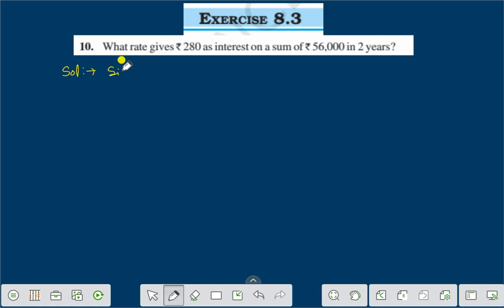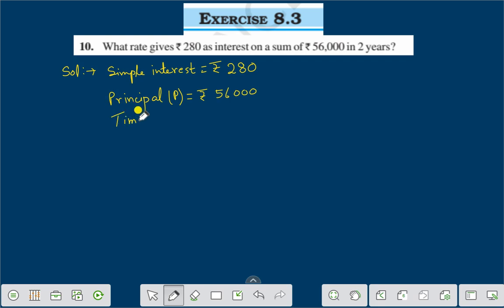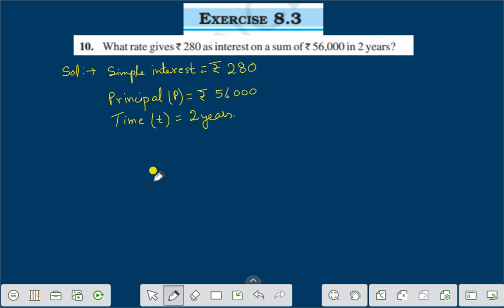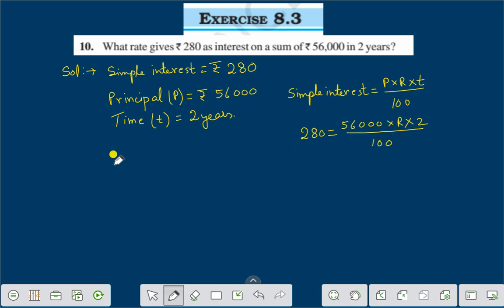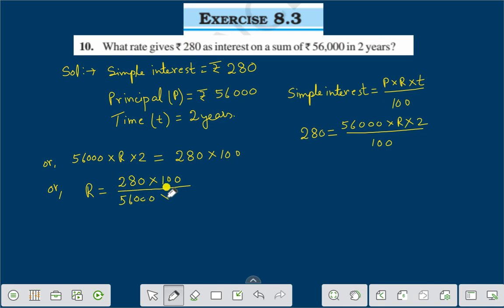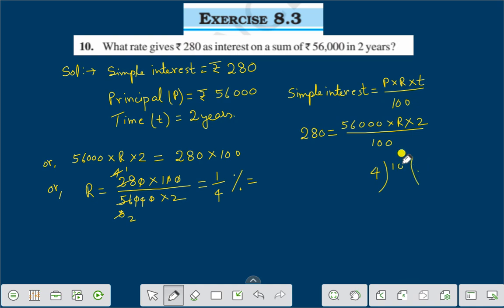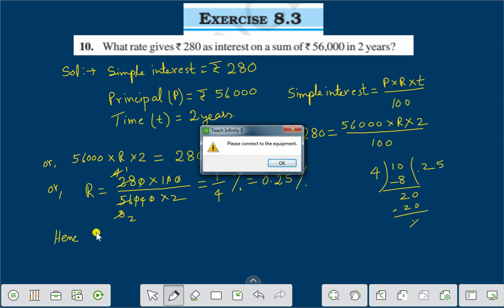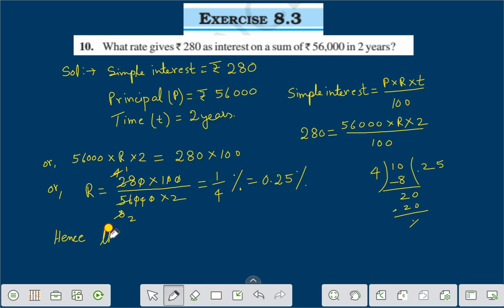EX- 8.3 ,Q.NO- 10 CH-8,CLASS-7 ,COMPARING QUANTITIES,MATHS,NCERT,CBSE